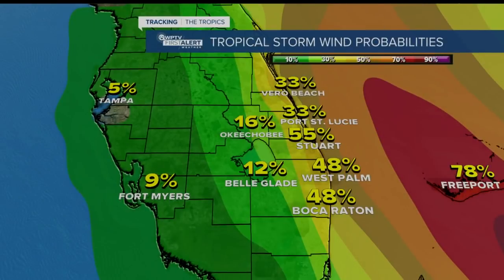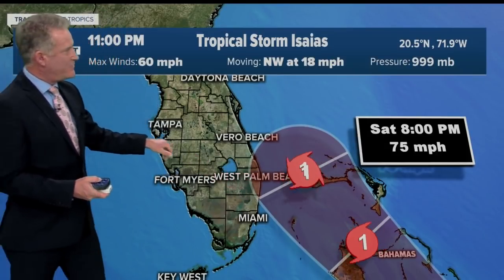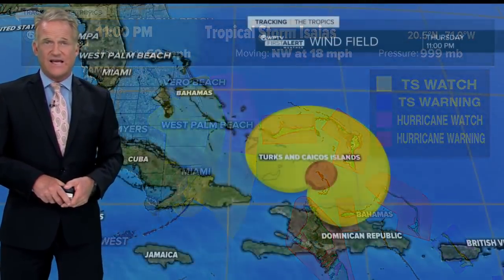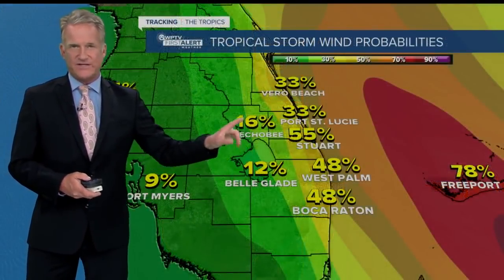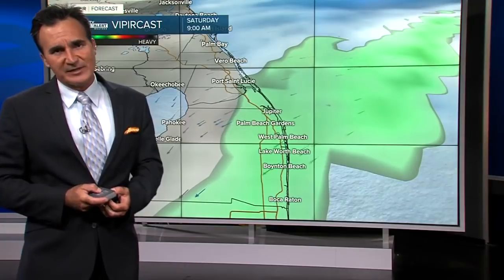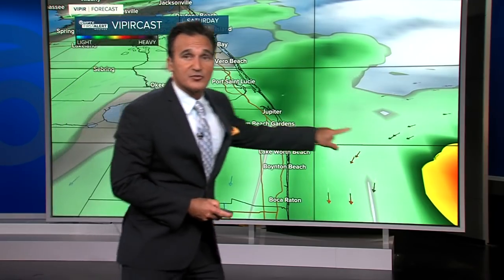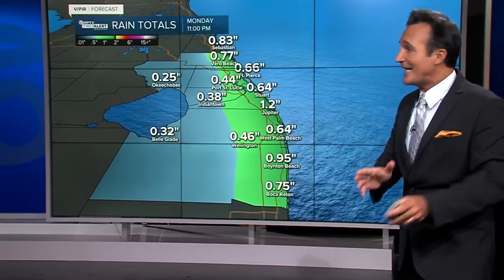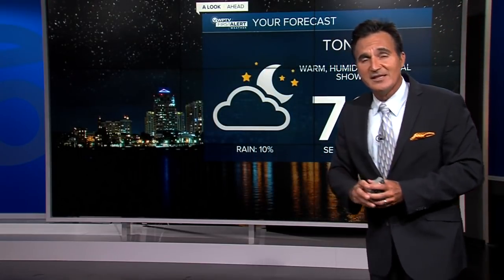South Florida Thursday night forecast (7/30/20)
Ahead of Tropical Storm Isaias, the weather remains hazy hot and humid with isolated storms, helped along by some Saharan dust over the state.